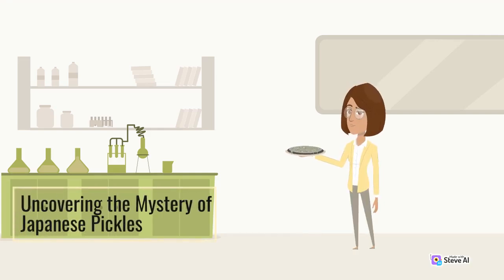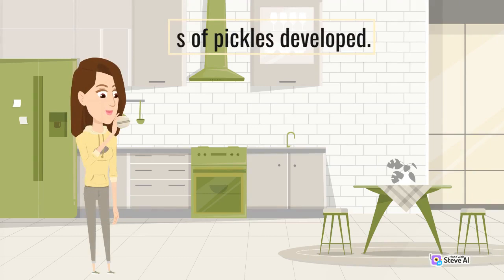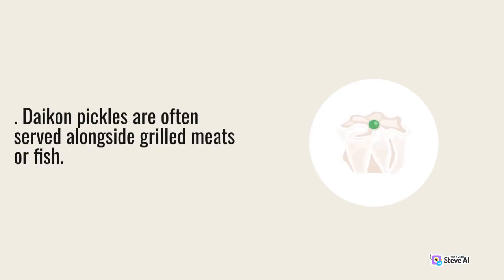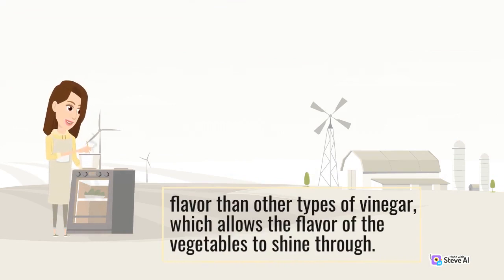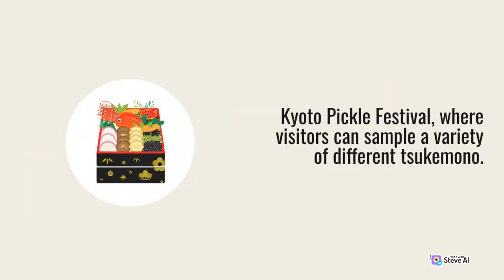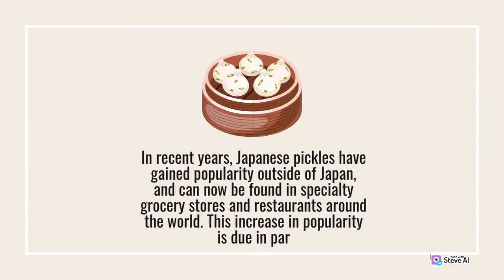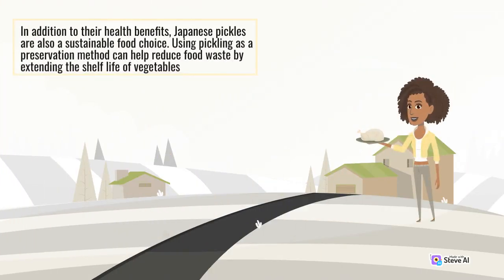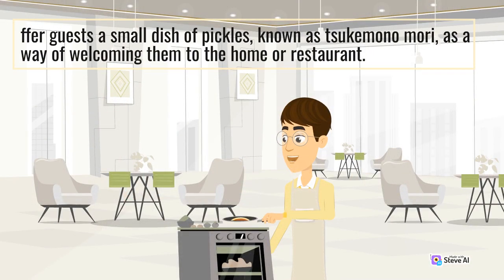Sweet and Savory Pies: From Apple to Chicken Pot Pie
Welcome to our mouthwatering YouTube channel, where we tantalize your taste buds and take you on a culinary adventure like no other. Join us as we explore the vibrant and diverse world of food, from tantalizing recipes to culinary traditions, and everything in between.

From international cuisines to regional delicacies, our videos showcase a wide array of flavors and techniques, ensuring there's something to satisfy every palate. Whether you're a seasoned chef or a beginner in the kitchen, our easy-to-follow recipes and step-by-step instructions will empower you to create mouthwatering dishes with confidence.